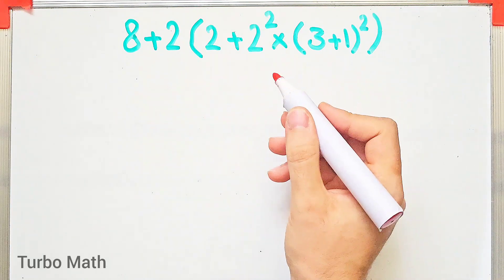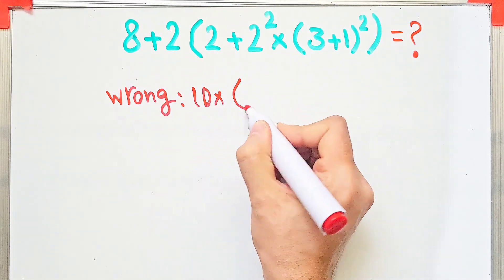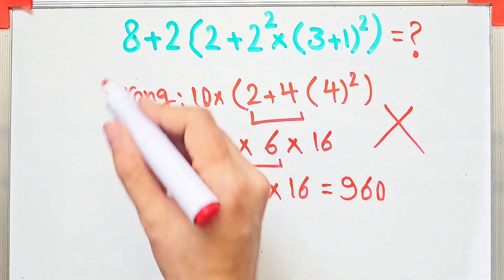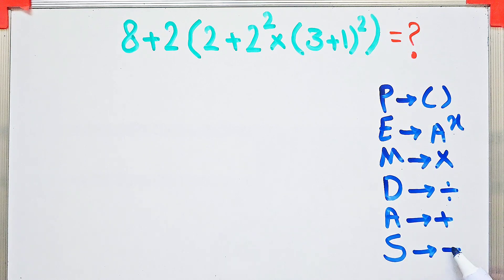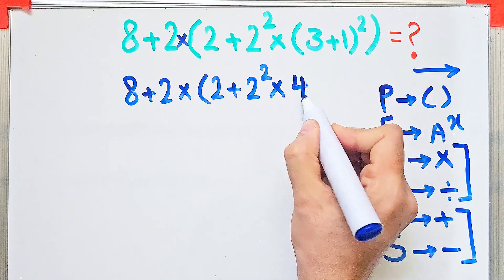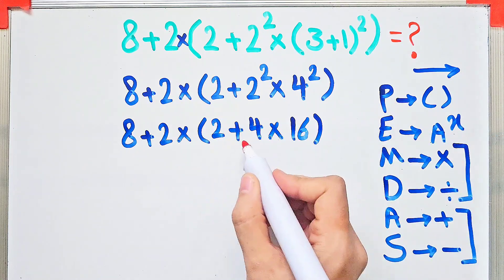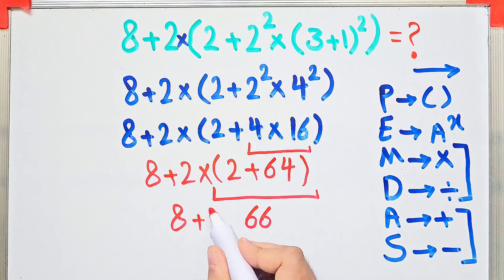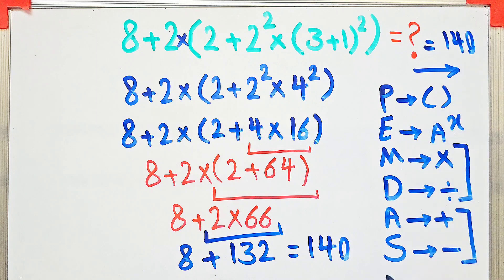Are You Strong Enough for This Math Puzzle?🧮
Math Fight: Can You Solve It? 🤔✖️➗

Get ready to dive into the world of PEMDAS (Parentheses, Exponents, Multiplication and Division, Addition and Subtraction) — the order of operations that’ll test your math skills! 📐🧠 It's not just about solving numbers; it’s about following the right steps to get the correct answer! 🏆💡

Think you're up for the challenge? 💥 Let’s see if you can master the order of operations and solve this math puzzle like a pro! 🔥